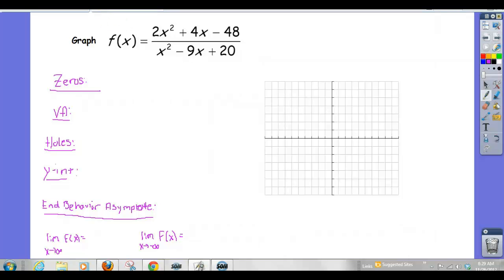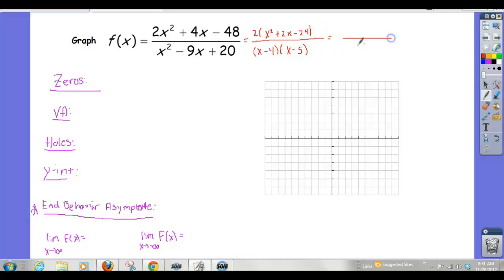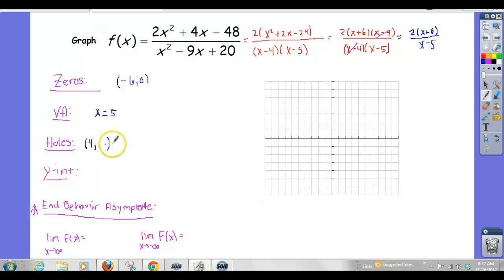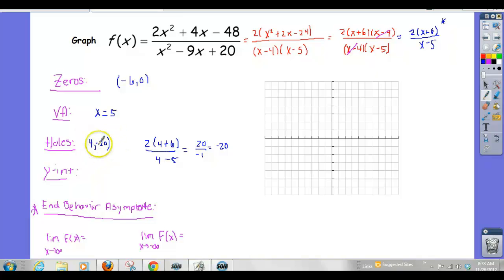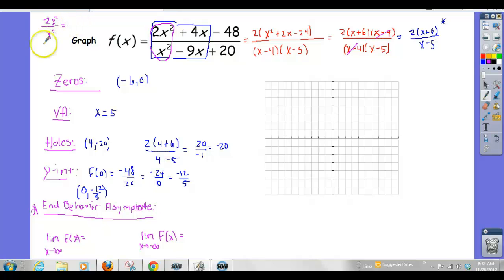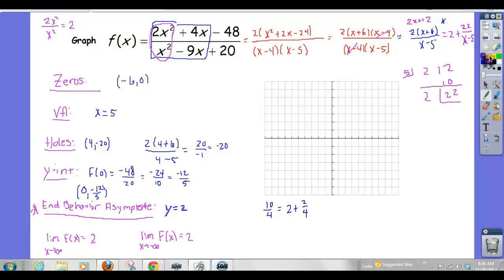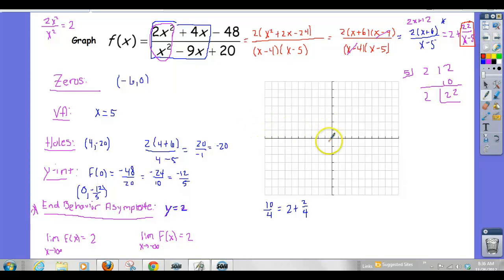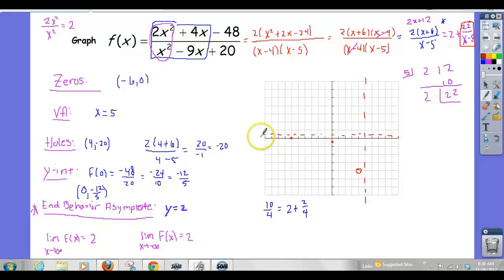Graphing a Rational Function with Horizontal Asymptote 1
Graphing a rational function with a horiztonal asymptote